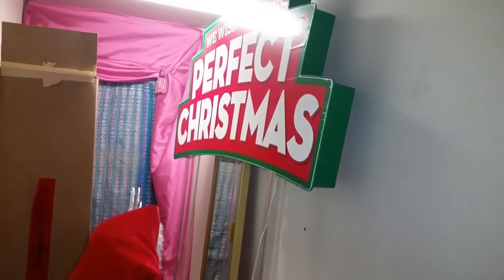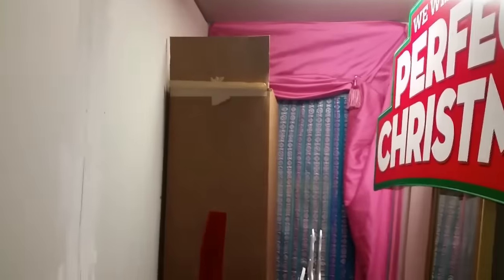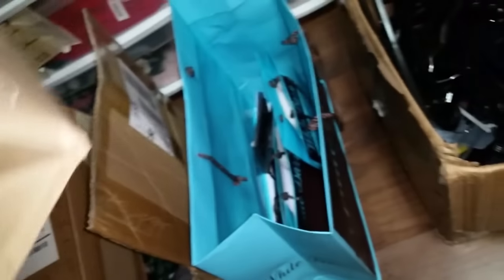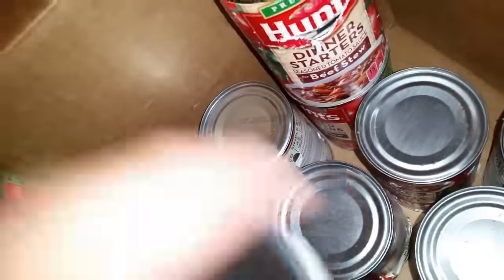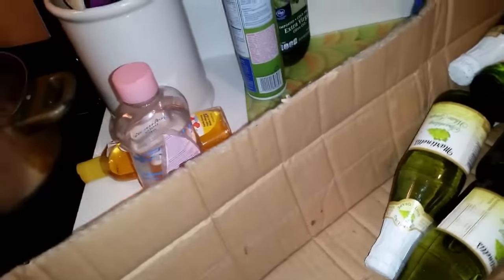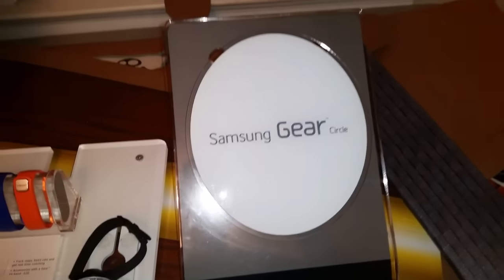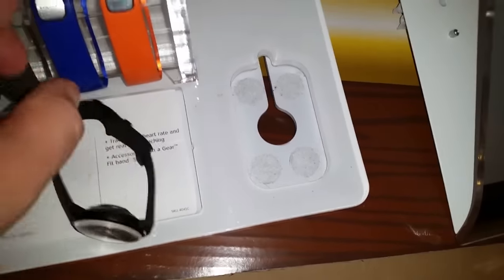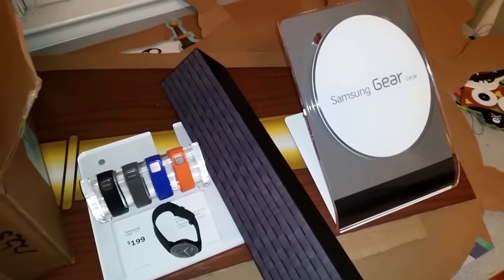Dumpster Diving at Bath & Body Works/Dollar Tree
It has been a while since we have dived. Found some good things. We plan on going diving again black Friday evening as well as Saturday so check back.